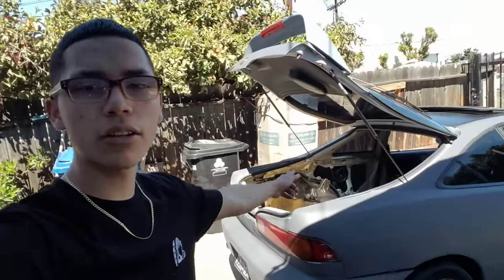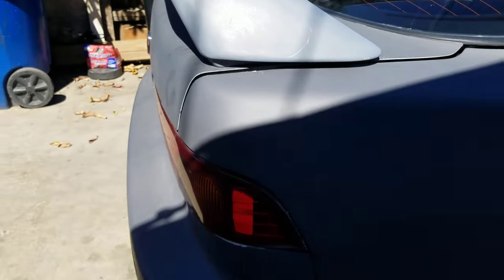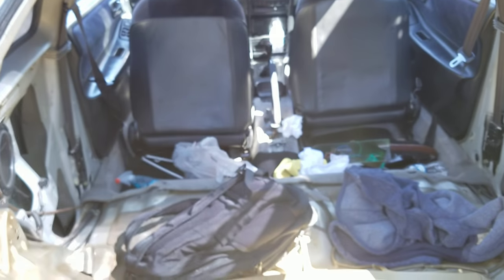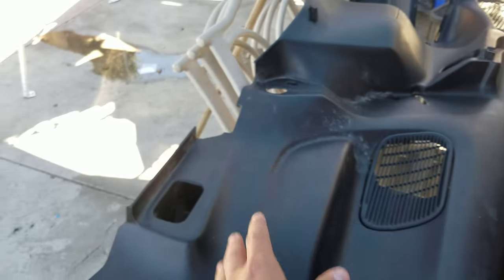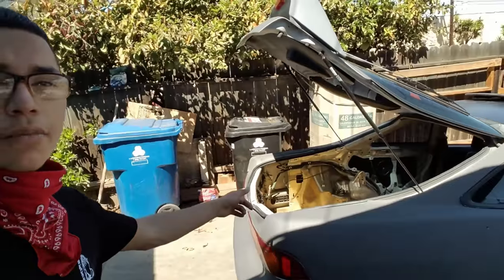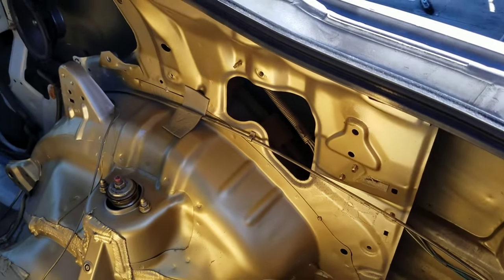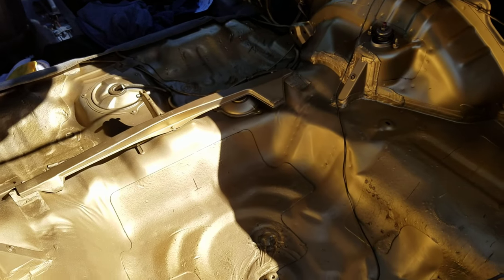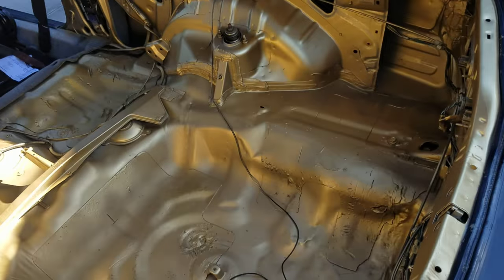Integra STRIPPED & TRUNK IS PAINTED + Mini update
What's up guys, I'm sorry I didn't upload the process of installing the spoiler, files got corrupted on a IPHONE 8!!! yeah I know right.

Ruben
Justin
Jeremey
Dominic